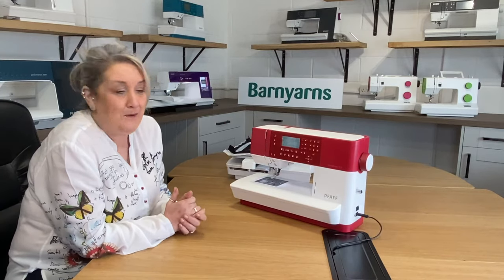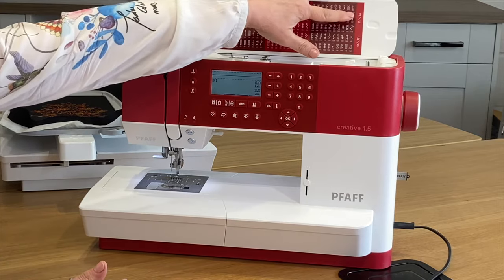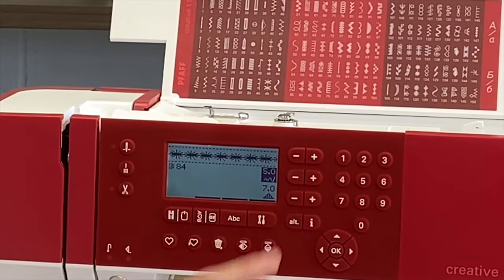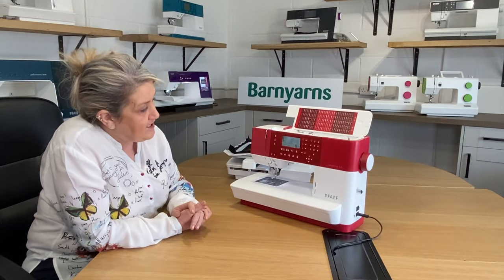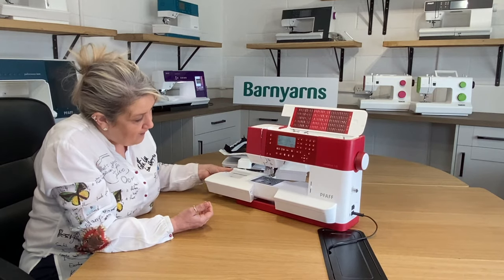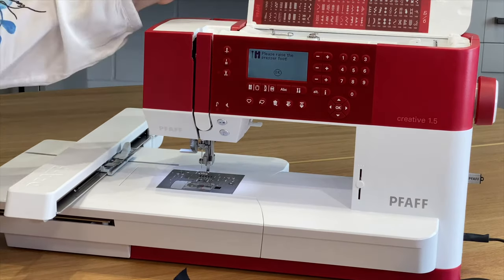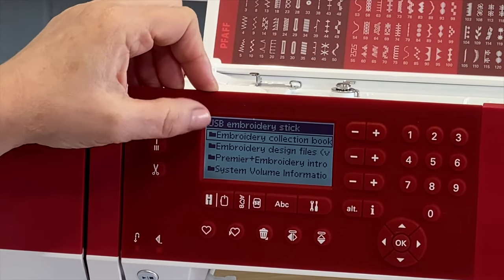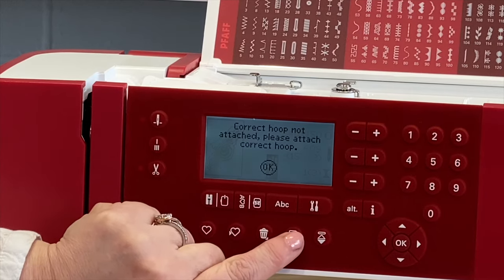Pfaff Creative 1.5 - Barnyarns Review with Hayley West.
Is this the best value Domestic Embroidery Machine on the market? Take a look at this video with Hayley West and let us know what you think.

TOP FIVE FEATURES

The Original IDT™ System
The time-tested PFAFF® Original IDT™ System guarantees the optimal feed you expect. Everything stays in place. Lightweight and silky fabrics don‘t pucker; stripes and plaids match perfectly; curved seams are easy, with very little pinning required.

Large Embroidery Area
Don’t worry about the size of the embroidery that you want to make. The creative™ 1.5 model has a large embroidery area and a creative™ MASTER HOOP that measures 240x150mm. This means that you can embroider large and unique designs in one hooping.

High Embroidery Speed
No other sewing and embroidery machine in this price range embroiders faster. With the faster embroidery speed you will complete your embroideries more quickly, maintaining the quality and precision that you expect.

Embroidery Intro PC and MAC Software included
For instant freedom of creativity, the Embroidery Intro Software is included. Use it on your PC or MAC to adjust, personalize and combine your embroidery designs. (English language only)

200mm Sewing Area
The PFAFF® creative™ 1.5 sewing and embroidery machine is the perfect choice for quilters, home decor sewers, fashion enthusiasts – anyone who creates. The sewing area to the right of the needle is ideal for sewing large amounts of fabric or batting.